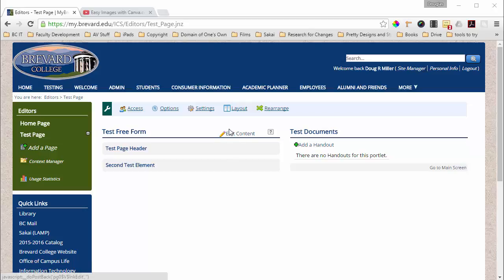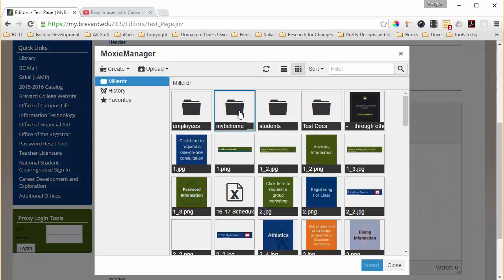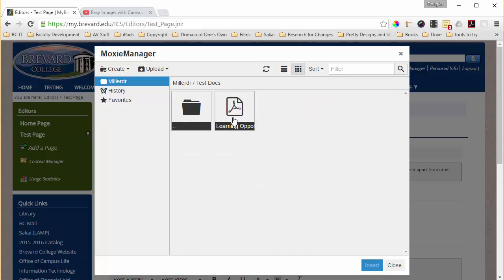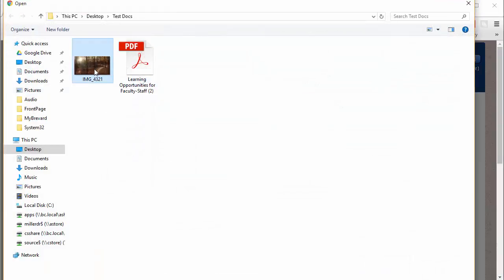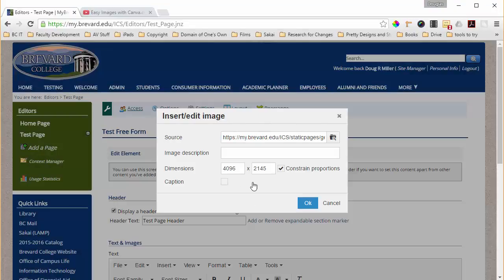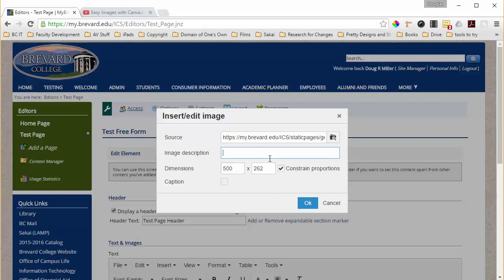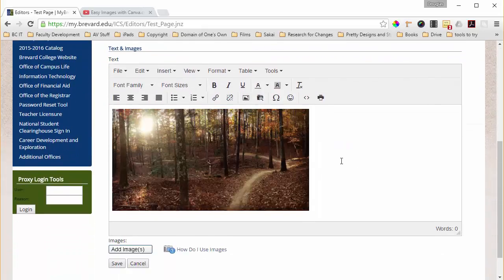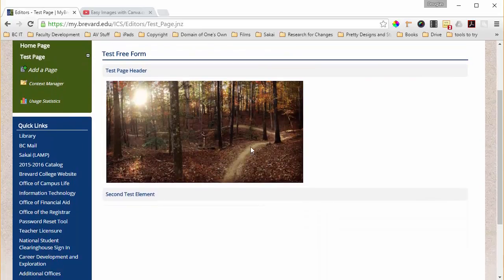Adding Images to MyBrevard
For MyBrevard Editors